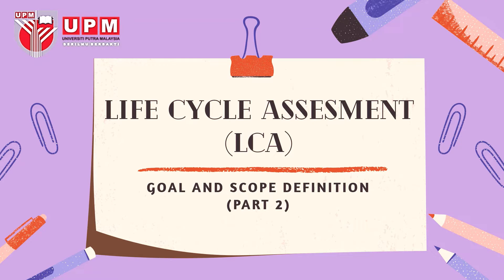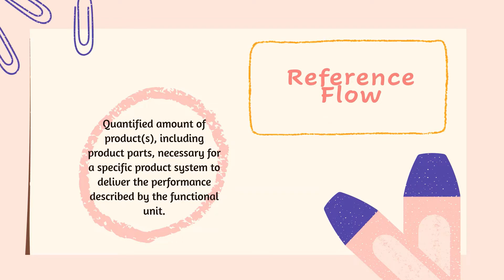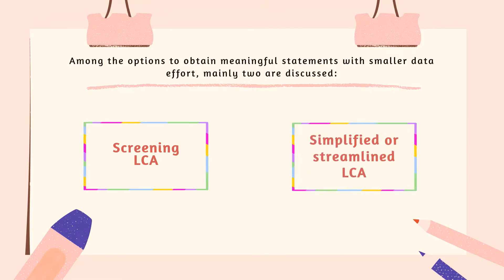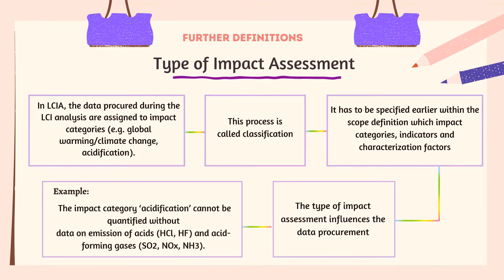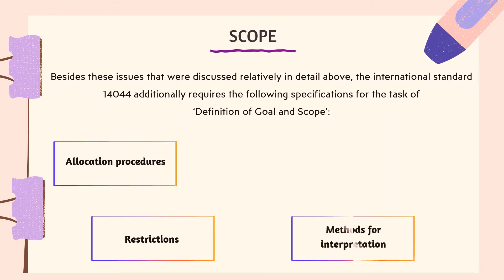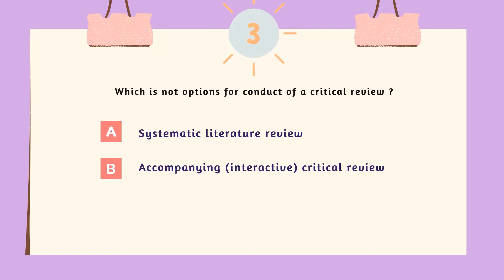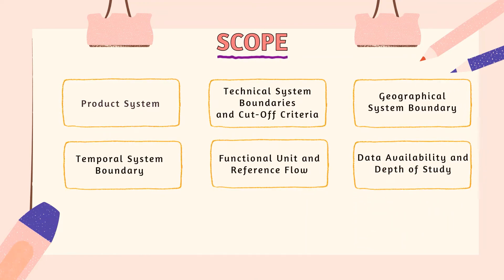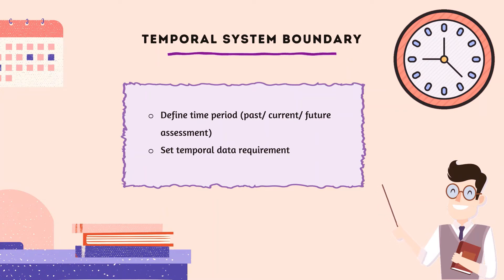Chapter 2 - LCA - Goal and scope definition (part 2)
Goal and scope definition is the LCA phase in which the aim of the study, and in relation to that, the breadth and depth of the study is established. It is the first phase of an LCA. This video will continue to discuss the scope and under the scope we will see about the functional unit, data availability and depth of study, further definitions, and further definitions to the scope. Other than that, this video also discusses the illustration of the component ‘definition of goal and scope’ using an example practice for goal definition and scope.

Hope everyone enjoys watching this video. Thank you.

Table of content:
1) The Functional Unit. 00:44
2) Data Availability and Depth of Study. 02:03
3) Further Definitions to the:
-  Type of Impact Assessment  0:52
-  Critical Review. 04:47
-  Scope. 05:44
4) llustration of the Component ‘Definition of Goal and Scope’ Using an example practice:
-  Goal. 08:06
-  Scope. 08:43